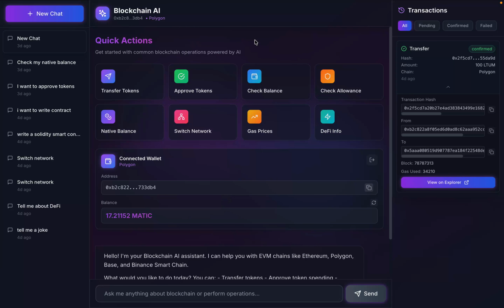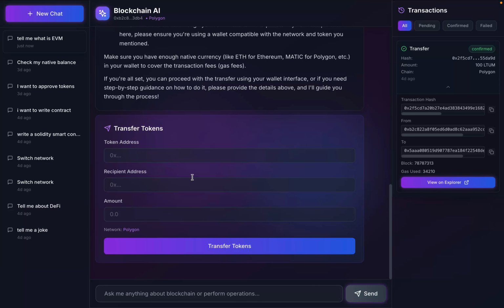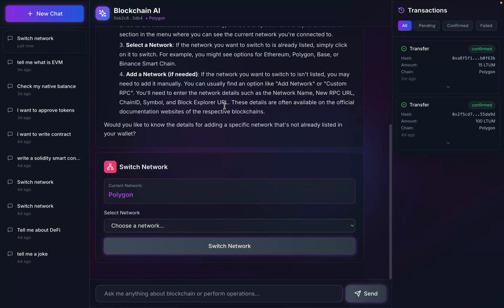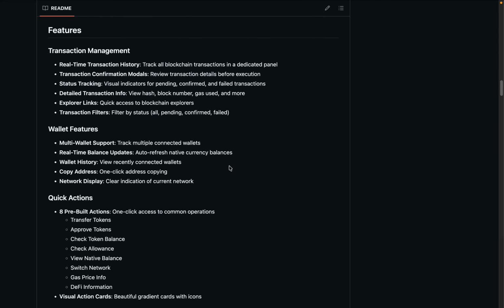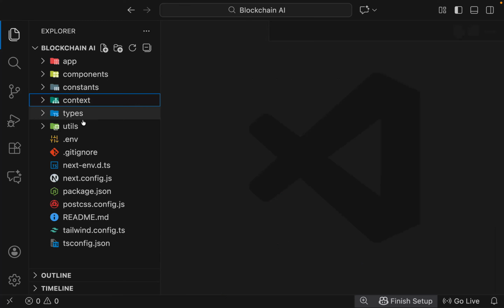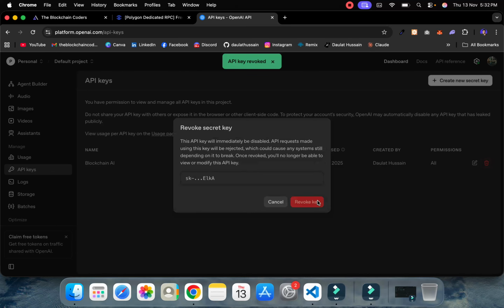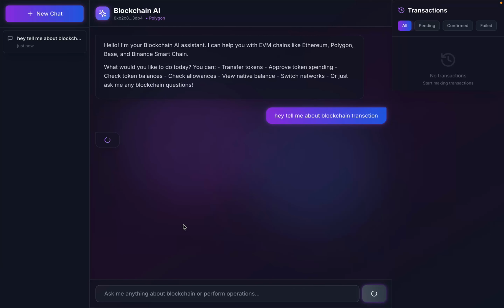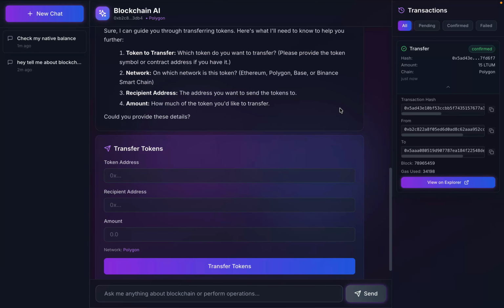Build & Deploy Blockchain AI DApp | LLM + Next.js + Web3 On-Chain Tools Full Blockchain LLM Project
Build & Deploy Blockchain AI DApp | LLM + Next.js + Web3 On-Chain Tools | Full Blockchain LLM Project (Beginner to Advanced)

📌 Timestamps

00:00:00 ➤ Introduction
00:00:21 ➤ Overview
00:01:58 ➤ Features Demo
00:07:06 ➤ Final Source Code
00:11:40 ➤ Environment Variables
00:13:29 ➤ Installation
00:14:29 ➤ Testing Live

In this step-by-step tutorial, you’ll learn how to build and deploy a complete Blockchain AI DApp using Large Language Models (LLM), Next.js, and Web3 on-chain tools. 🌐💡

We’ll integrate AI + Blockchain to create a decentralized application that processes on-chain data with smart AI logic — a must-build project for any Web3 or AI developer looking to level up their skills!

Perfect for beginners to advanced developers, this project will guide you through every step — from setting up the environment, integrating LLM APIs, connecting wallets, and interacting with smart contracts, to deploying your full-stack Blockchain AI app.

🔹 What You’ll Learn:

How to integrate LLMs into a Web3 DApp
Building with Next.js 14 + Web3.js / Wagmi
Using on-chain tools to process blockchain data
Deploying your Blockchain AI app for production
Managing AI + blockchain workflows seamlessly
💻 Tech Stack: Next.js • Solidity / Web3.js • LLM (OpenAI or similar) • Smart Contracts • Wallet Integration • On-chain AI Interaction

📦 Level: Beginner → Advanced 📍 By: The Blockchain Coders